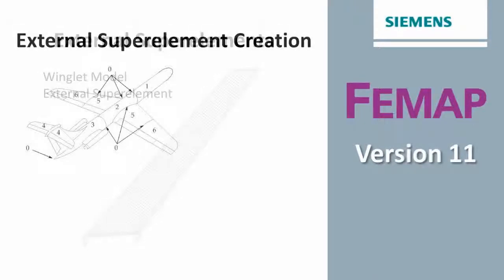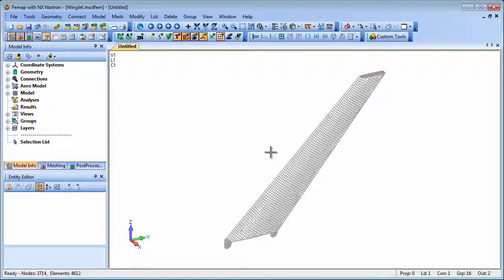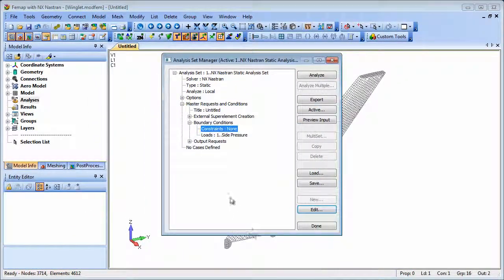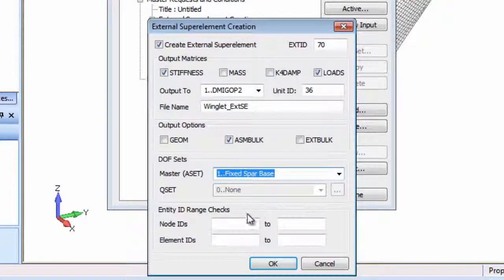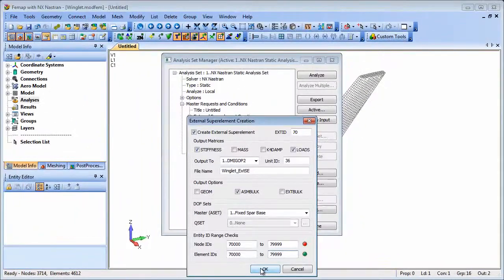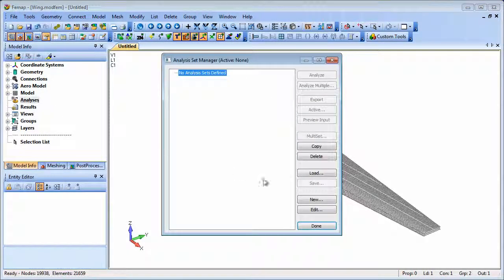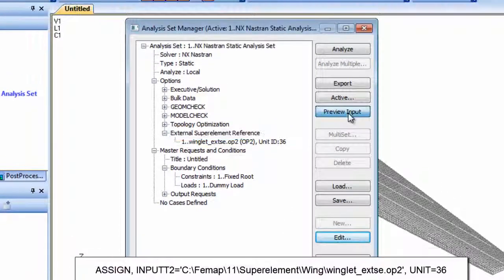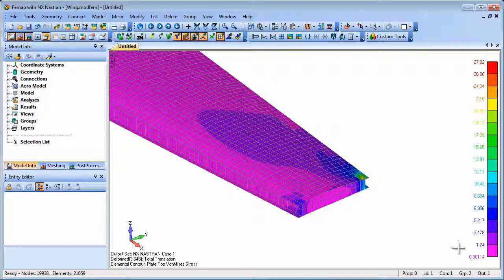Femap 11 ExtSE